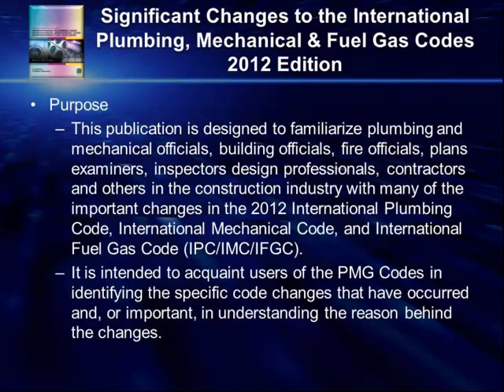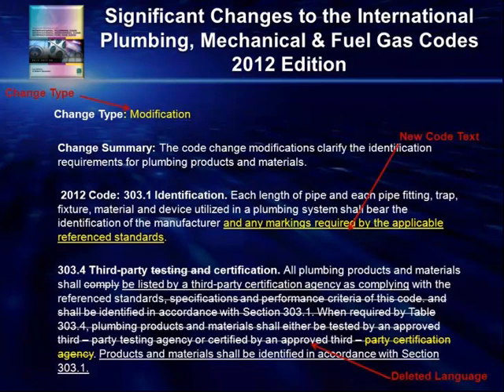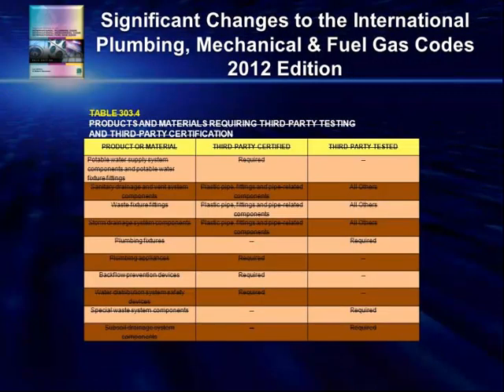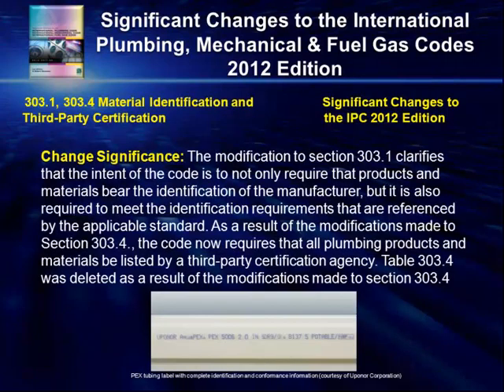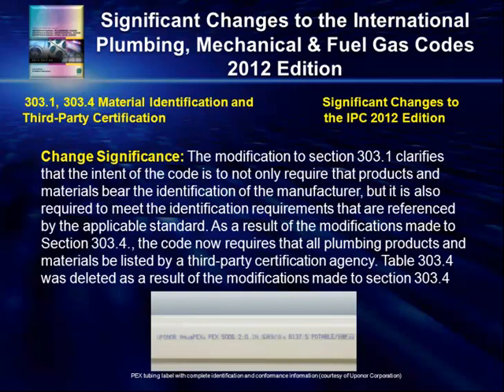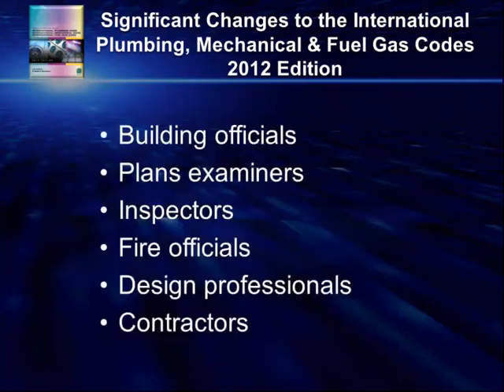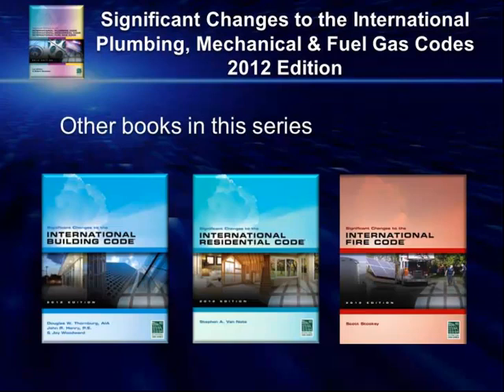Significant Changes to the IPC®, IMC®, and IFGC®, 2012 Edition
If you are sorting through a key code -- whether it is the International Plumbing, Mechanical, or Fuel Gas Codes® can be a daunting task. So when a code update occurs, you may feel even more overwhelmed. Fortunately, there is a resource that will break down all three of these codes so that you can easily identify key changes and their real-world applications Significant Changes to the International Plumbing Code®, International Mechanical Code®, and International Fuel Gas Code®, 2012 Edition addresses more than 125 of the most crucial changes contained in these codes. Each change analysis features the affected code sections and identifies the type of change: newly added text, a modification of the existing language, or deleted text. Accompanying each change are detailed illustrations and practical examples, which clarify some of the technical jargon and make the content more relevant.